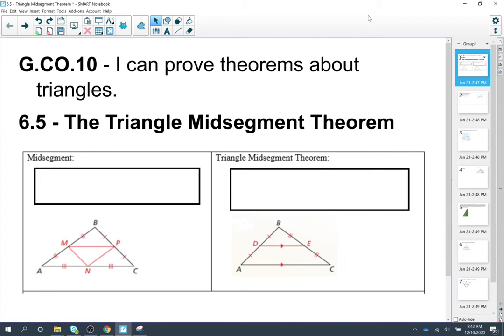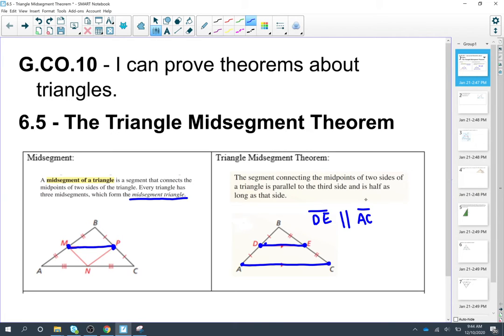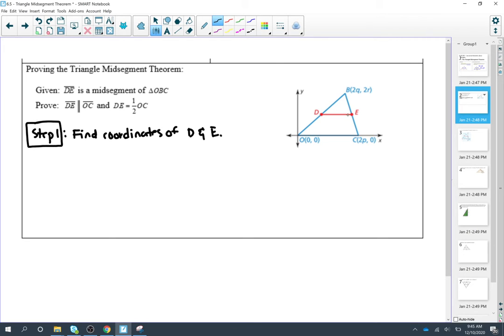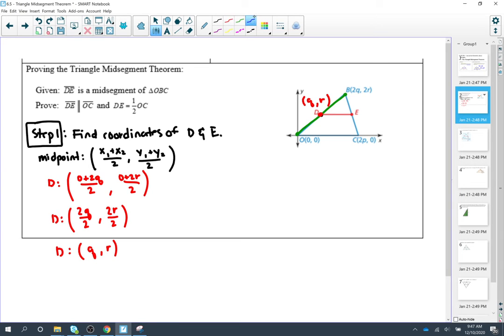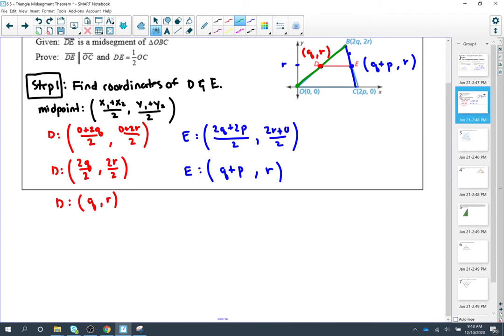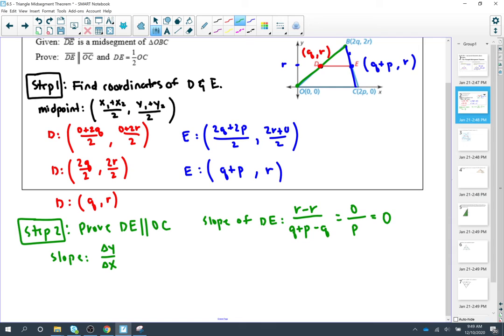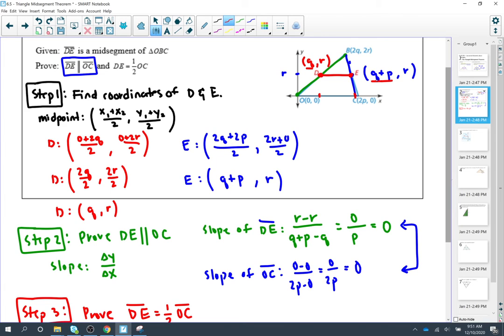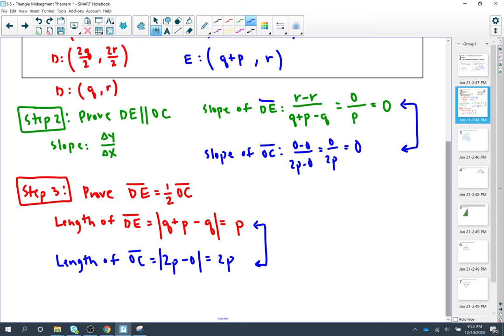6 5 Proof of the Midsegment Theorem